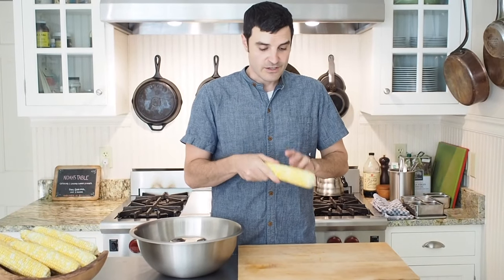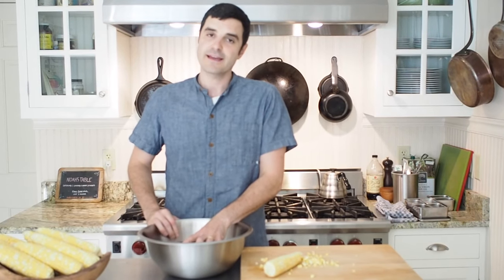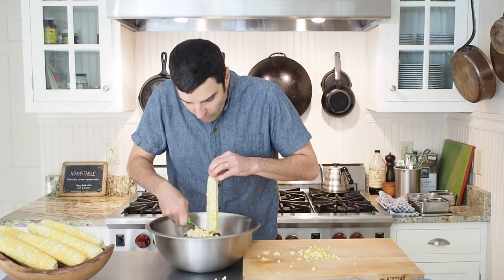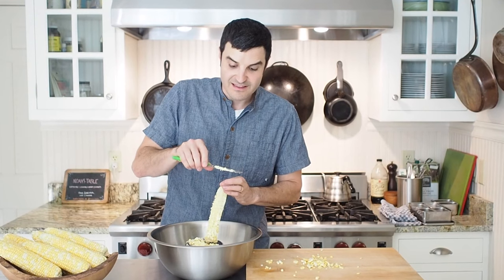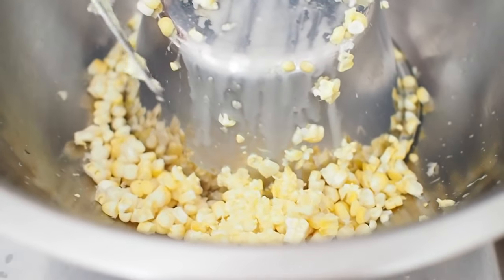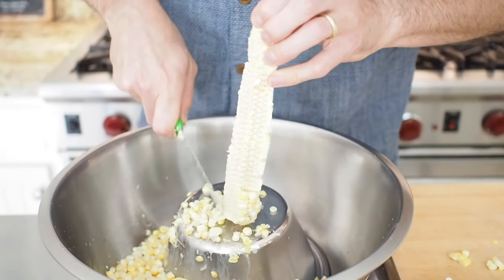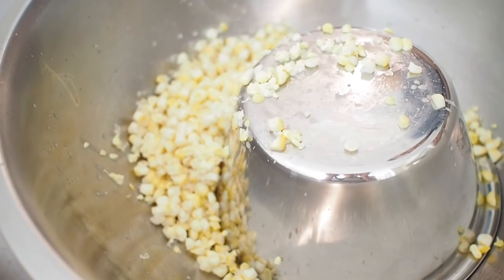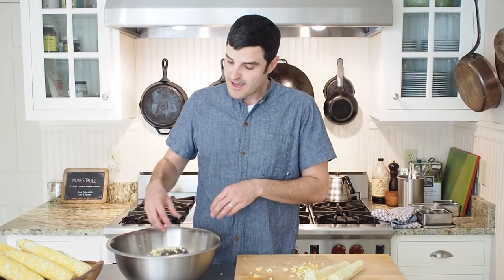How to clean Corn on the Cob, without making a mess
Here's a quick and clean way to get the corn off the cob!